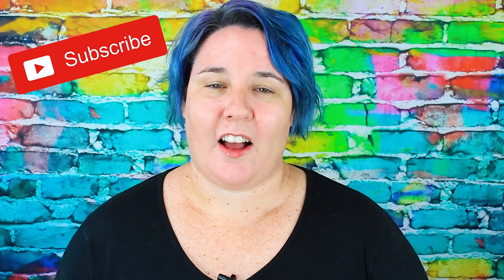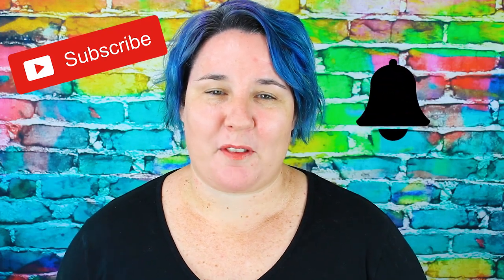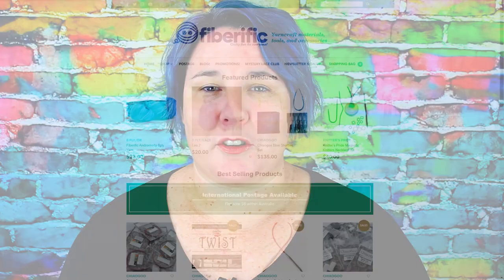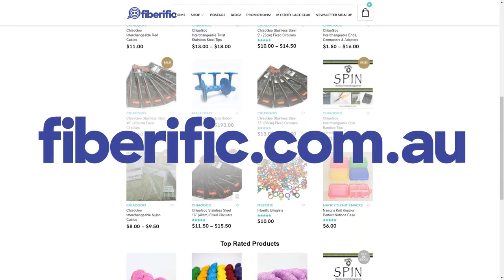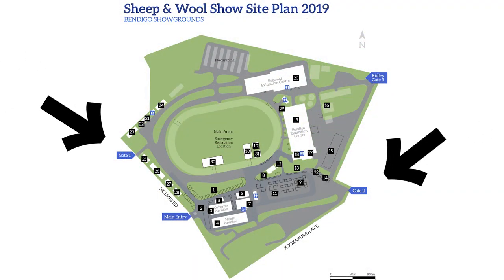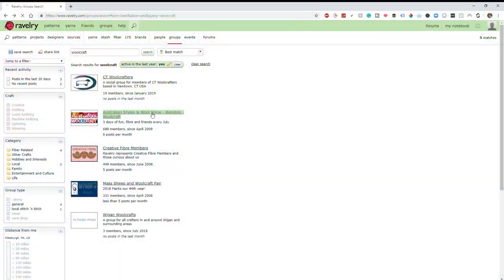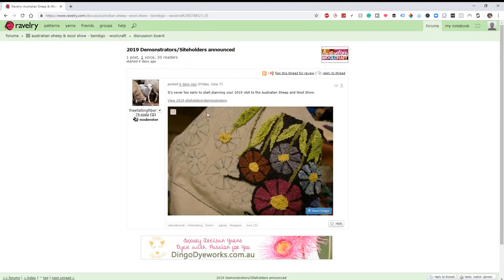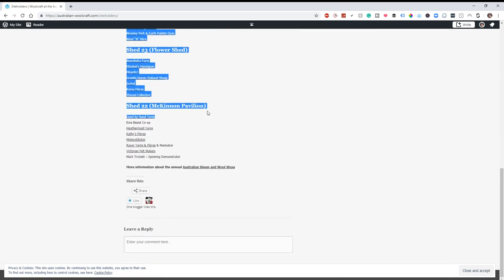Chantelle's Top 5 Tips for Surviving the Australian Sheep & Wool Show 2019! See Fiberific @ Bendigo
In this video I give you  my top 5 Tips on how to survive the Australian Sheep and Wool Show at Bendigo in 2019!

To continue the fun come and join the Fiberific Fun Zone group on Facebook!

If you are outside of Australia and New Zealand check out my Amazon Page - A small commission is paid to me for each sale made via this link, at no extra cost to you, you are supporting the channel!

Audio
Boya By M1 Lavalier Mic
Lighting